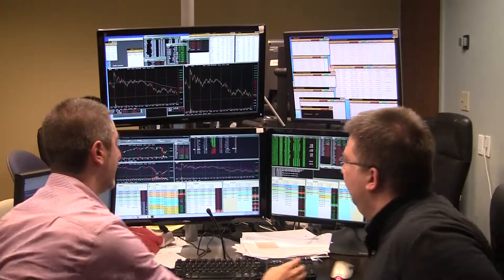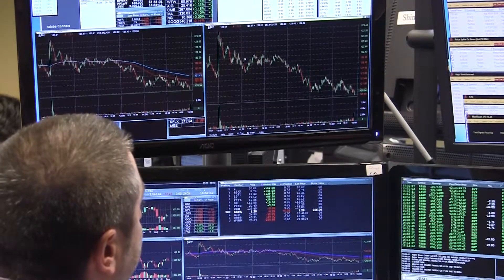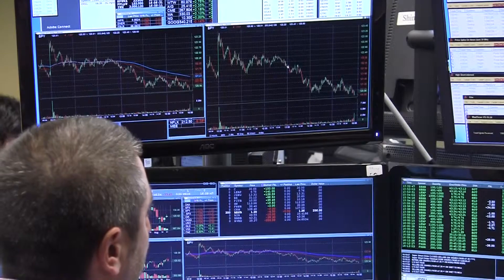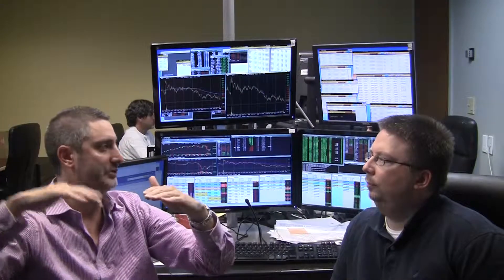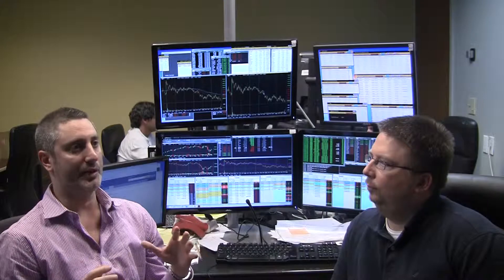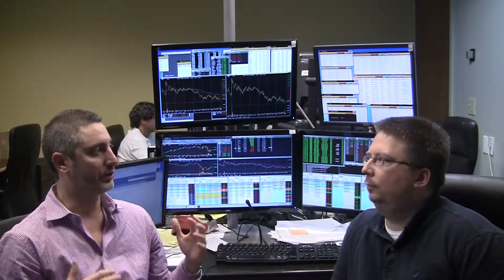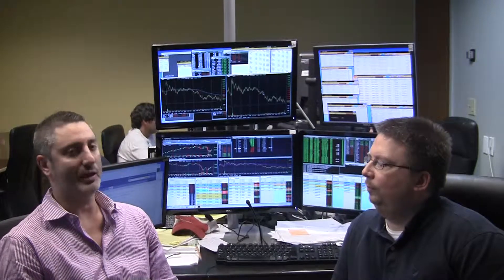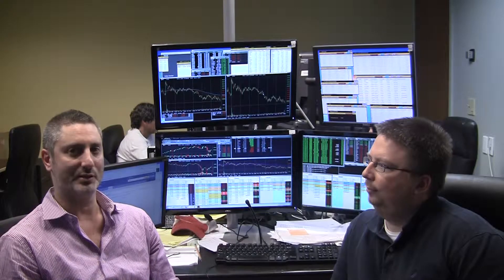David Shine Market Recap September 1, 2011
David Shine talks about the market events on September 1, 2011.